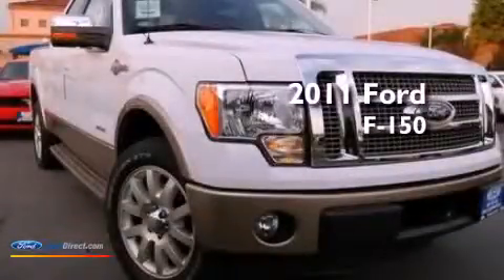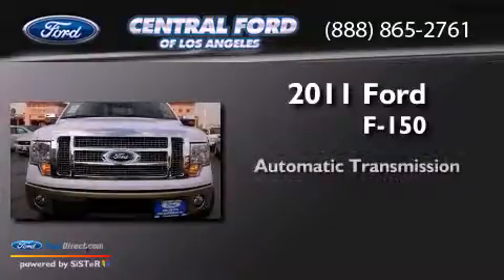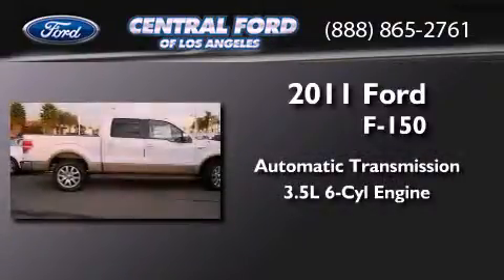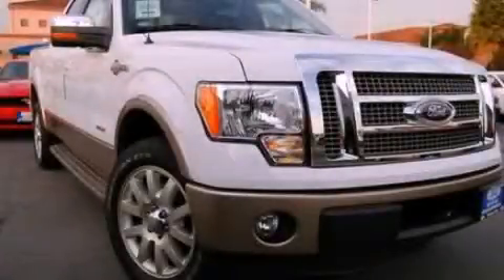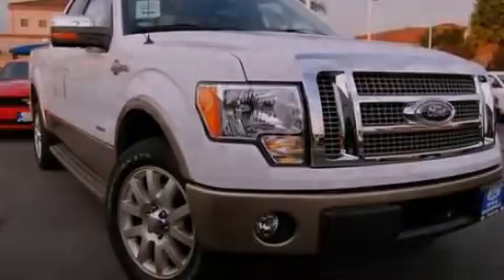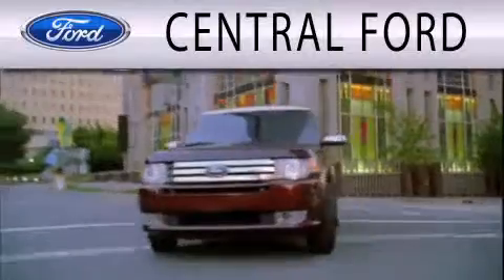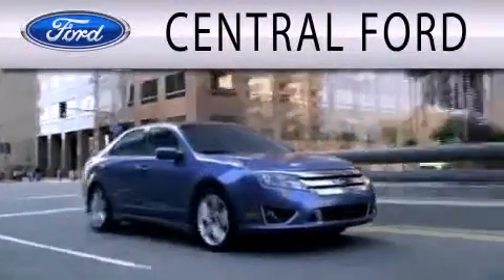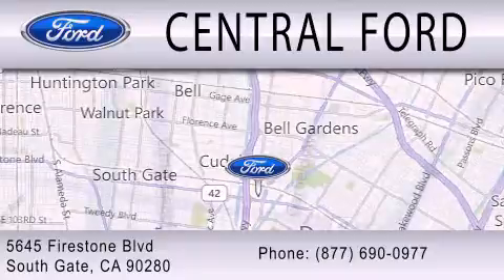2011 Ford F-150 South Gate CA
Year : 2011
 Make : Ford
 Model : F-150
 Engine : 3.5L V6 24V GDI DOHC TWIN TURBO
 Trans . : 6-SPEED AUTOMATIC
 Exterior : OXFORD WHITE
 Miles : 3

 Stock : 000S7581

 5645 Firestone Blvd.